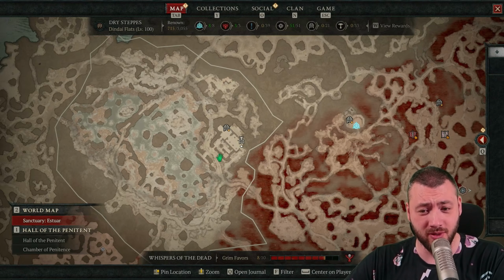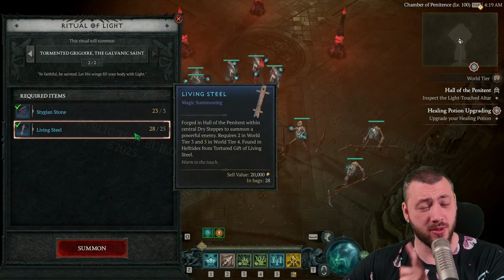New Uber Bosses are Incredible BUT they have a Problem - Season 4 Diablo 4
Tormented Bosses are amazing! But they also have a problem. Starting at Summoning Materials and going over the Loot the Bosses are dropping. Tormented Bosses are the latest challenge in Diablo 4 - They are the latest addition to the Endgame. Welcome to Season 4 Diablo 4 awesomeness